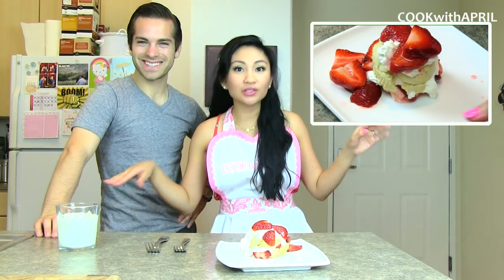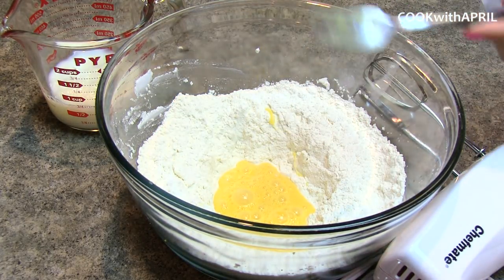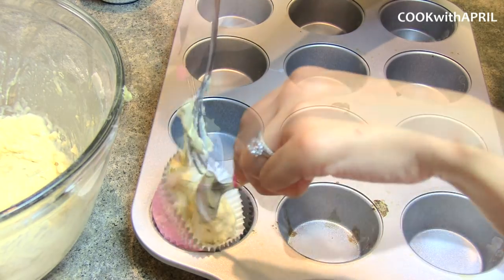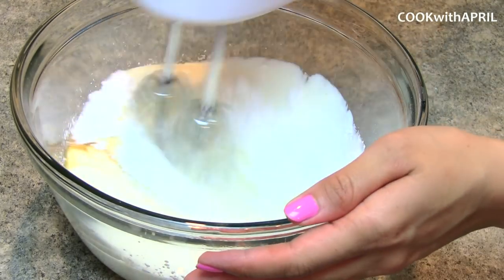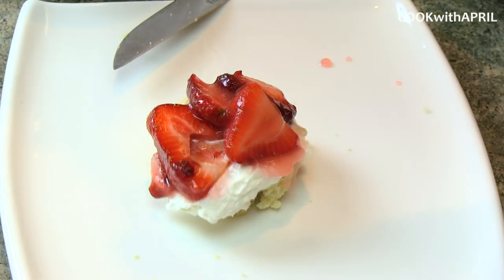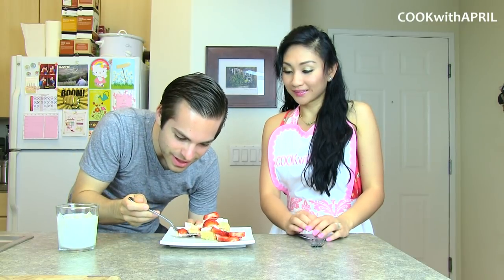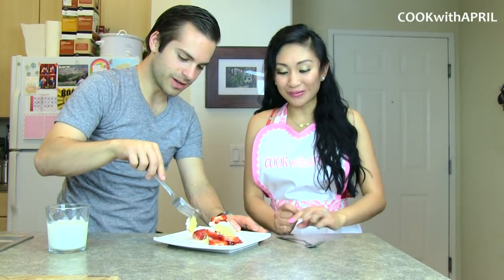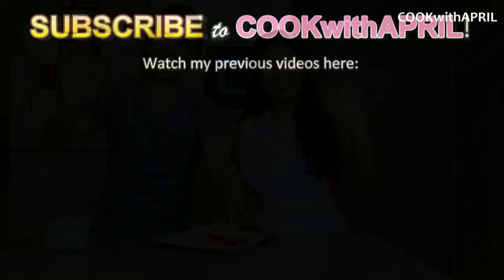How to Make Strawberry Shortcake & Homemade Whipped Cream - COOKwithAPRIL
Please "like" and watch in 1080HD! Share this recipe with friends via Twitter, FB! :D

My pretty custom made apron is from Tracie MamaMadison on Etsy:
Thank you so much Tracie!

How to Make Strawberry Shortcake & Homemade Whipped Cream
✿Strawberry ingredients:
2-3 pints strawberries
½ cup sugar

✿Shortcake ingredients:
2 ¼ cup all purpose flour
4 teaspoon baking powder
2 tablespoon sugar
¼ teaspoon salt
1/3 cup shortening
1 egg
2/3 cup milk (add ½ cup milk later)
3 tablespoon olive oil

✿Whipping cream ingredients:
2 cups heavy whipping cream
3 tablespoon powdered sugar
1 teaspoon vanilla extract

✿Kitchen supplies you need:
Large bowls
Hand mixer
Cupcake liner
Cupcake/muffin pan
Measuring spoons
Measuring cups

✿Cameras & equipment used to film:
Nikon D5100